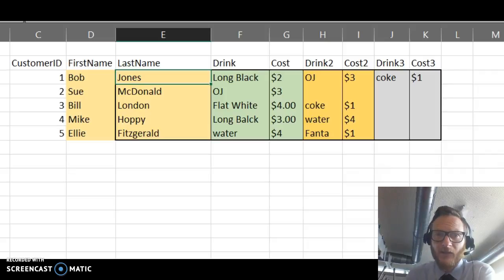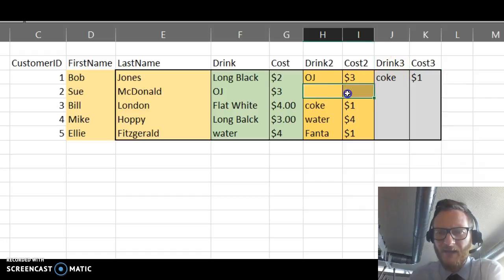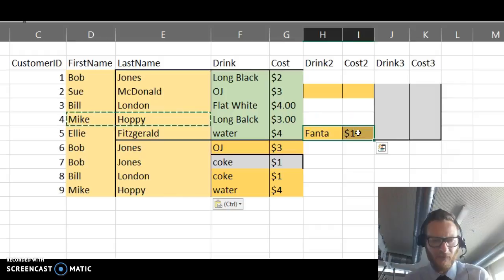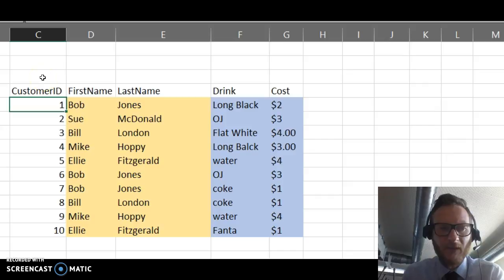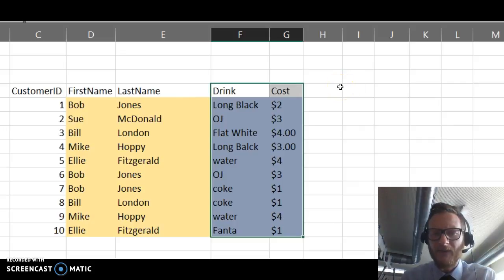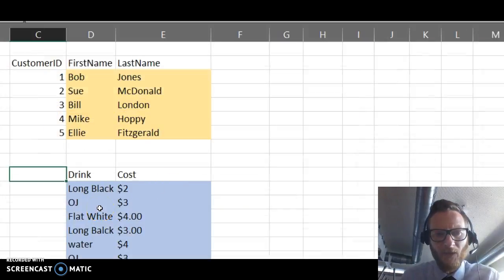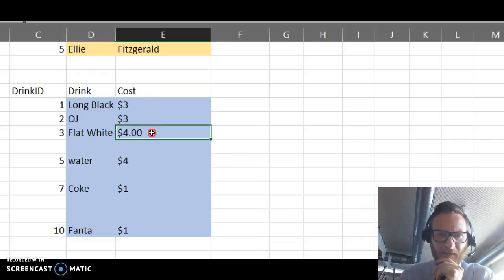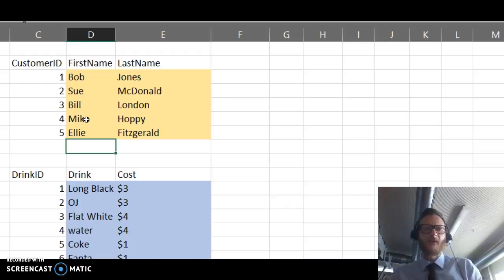Database Normalisation - Part 2